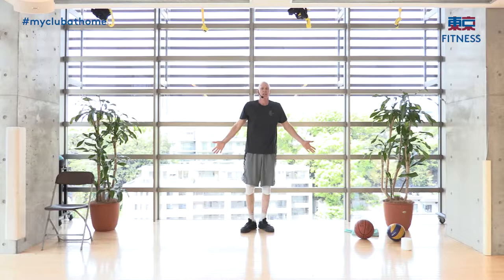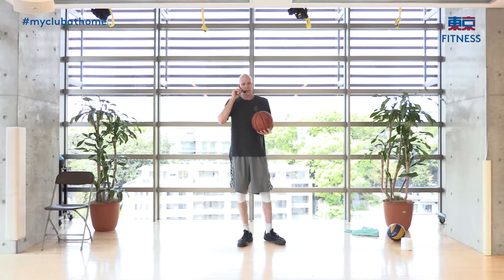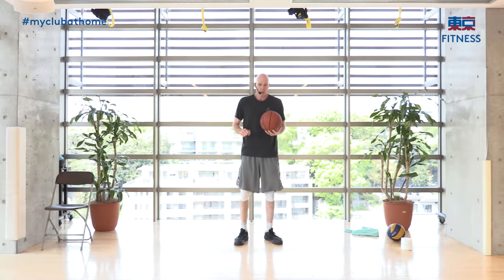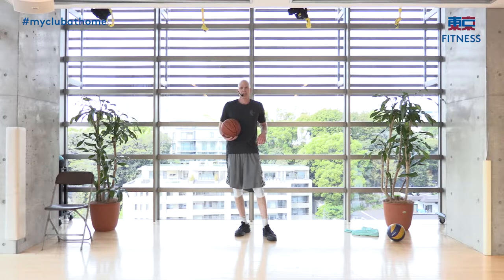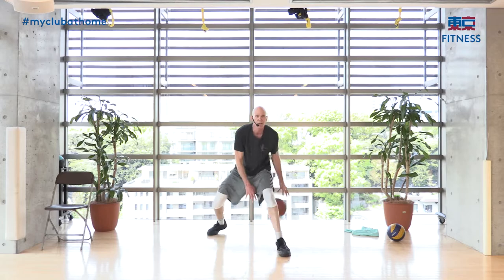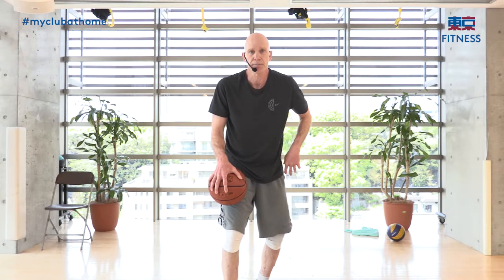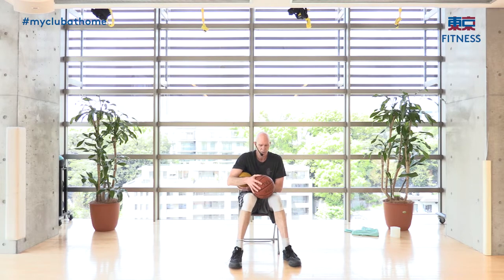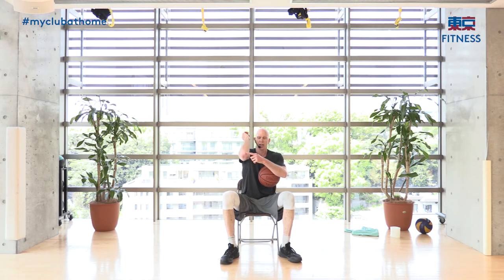Fitness: Hoops at Home with Dan Weiss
Club basketball coach Dan Weiss helps budding b-ballers stay on top on their game with an at-home workout of drills and exercises.